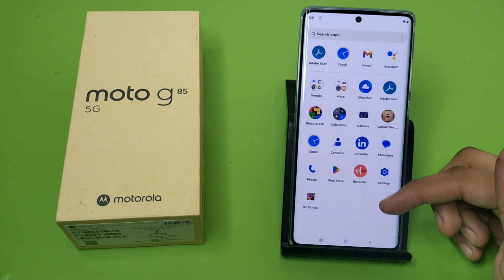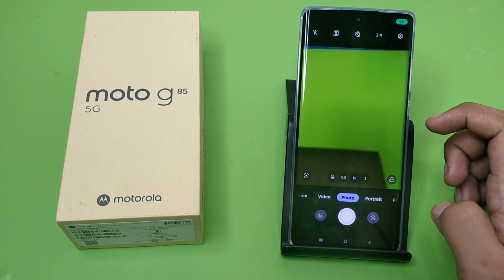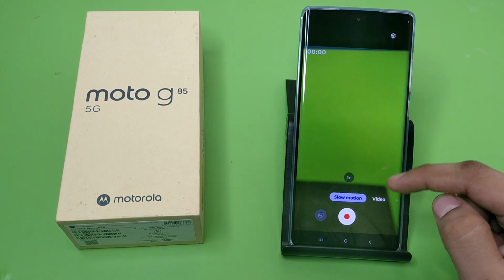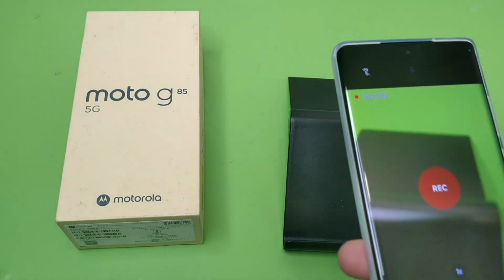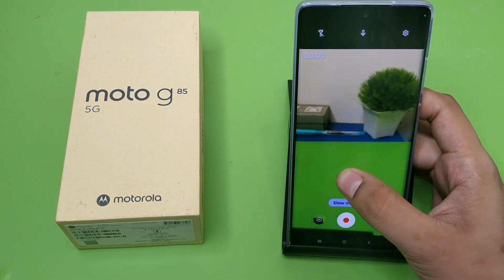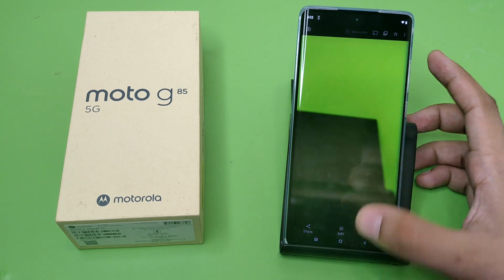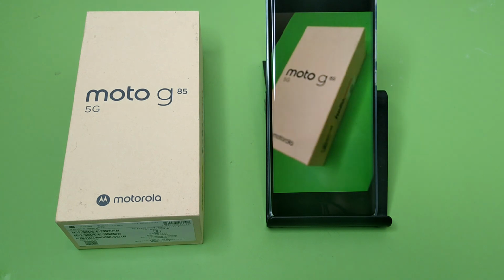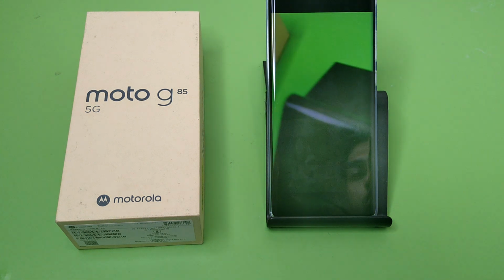Does Moto G85 5G Have slow motion Camera Features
motorola g54 5g
moto g34 5g unboxing
motorola edge 50 pro
motorola edge 30 ultra
moto edge 30 fusion
motorola edge 40 neo slow motion